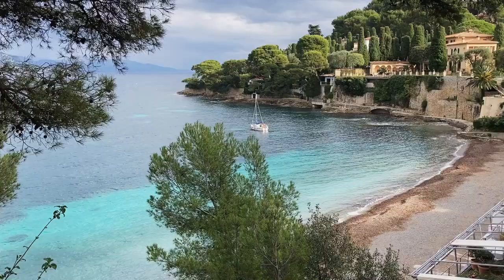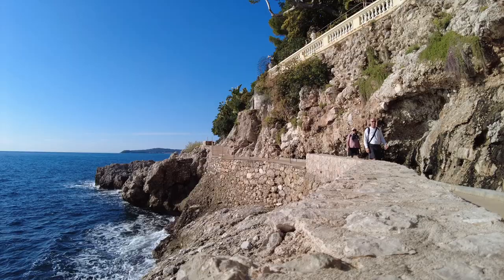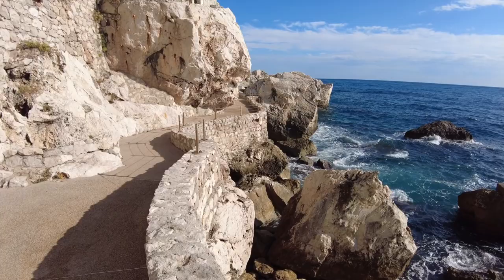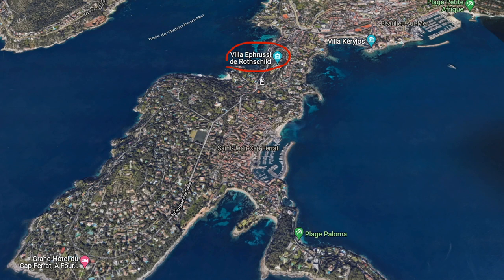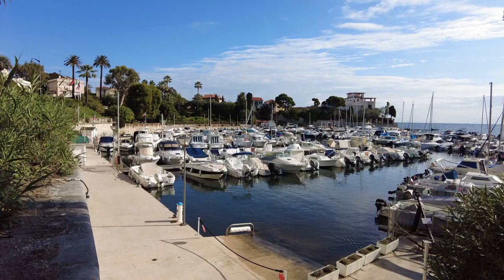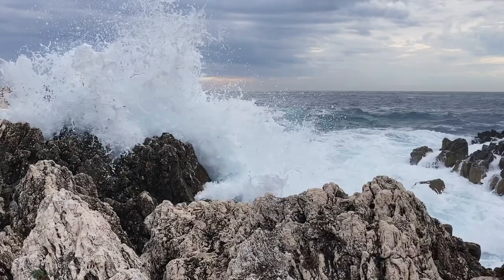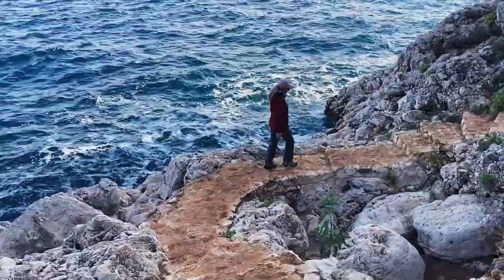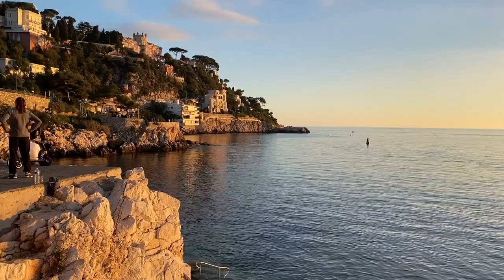French Riviera Scenic Walks ; Best Coastal Trails from Nice to Monaco , Cote D’Azur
Join us for a tour of our top 5 favorite coastal walks in the French Riviera. These walks were one of our favorite activities in Nice and among the top things that made us fall in love with the area.

IN NOVEMBER 2021, WE SPENT 3 WEEKS LIVING IN NICE. ONE OF OUR FAVORITE ACTIVITIES WAS TO EXPLORE THE MANY BEAUTIFUL WALKING TRAILS ALL ALONG THE COAST. SOME ARE PAVED, SOME ARE ROCKY, SOME FLAT, SOME HILLY BUT ALMOST ALL ARE BREATHTAKING AND FUN. IN THIS VIDEO WE SHOW YOU OUR TOP 5 FAVORITES, FROM NICE, ALL THE WAY TO MONACO.

TRAIL #1: CAP D'AIL TO MONACO
TRAIL #2: SAINT-JEAN-CAP-FERRAT TO BEAULIEU
TRAIL #3: CAP-FERRAT LOOP
TRAIL #4: VILLEFRANCHE-SUR-MER TO CAP DE NICE
TRAIL #5: NICE PORT LYMPIA TO CAP DE NICE

French Riviera, South of France, Nice, Monaco, Villefranche, Villefranche-Sur-Mer, Cap-Ferrat, Saint-Jean-Cap-Ferrat, Coastal Walks, Cote D'Azur, Scenic Walks, Walking Trails, Hikes

About Us
We’re Emre and Maia. Our videos feature local, authentic, and immersive experiences in Europe. We love to engage with people in their own language, while we spend a gap year being curious about everything! We’re passionate about travel and food and have traveled to 44 countries with five passports between us! Now we’re in Southern Europe — Italy, France, and Spain — where we dedicate a month to each stay. Longing for simplicity and freedom, we put our remaining possessions in storage, and set out with one suitcase and one carry-on each.  Our slow travel mindset works whether you have a few days or a whole year. All it takes is being in the moment. We try to take in the details, be open to opportunities, and follow passions and whims. We like to keep it real. We did not receive, nor do we ask for compensation from any of the enterprises mentioned in this video.

The happygolucky YouTube channel is a production of HAPPY GO LUCKY, LLC, Washington.